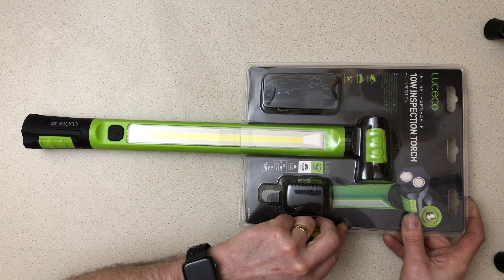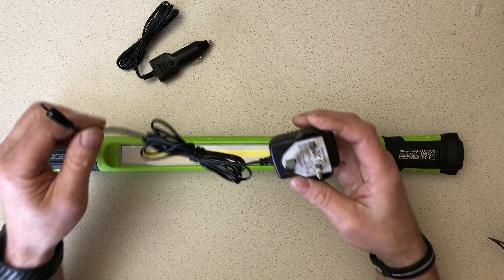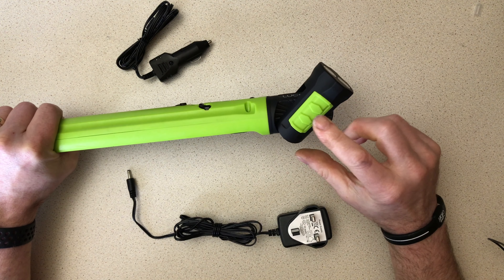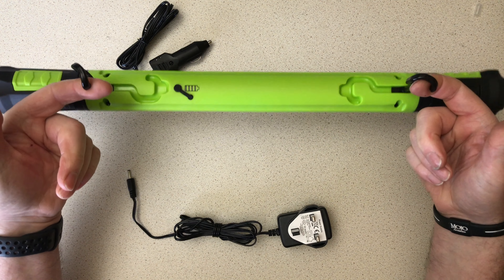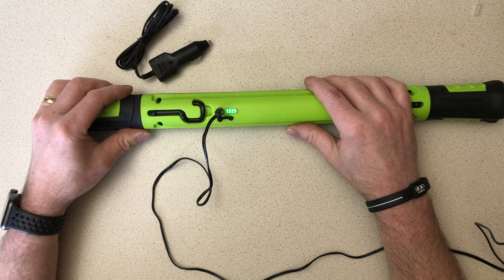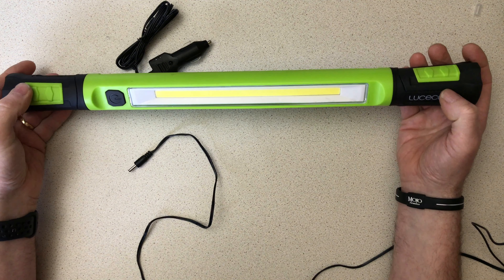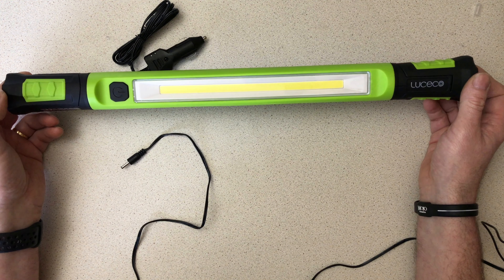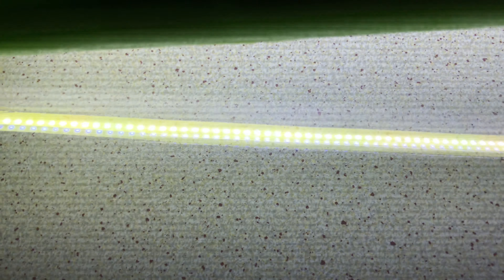Luceco 10w 1000lm rechargeable work light torch LILW100U65-01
The Luceco work light torch (LILW100U65-01) is a very bright, very capable torch. It is approx 50cm long and has an 30cm strip of LEDs' made up of 60 leds’ configured both in series and parallel. Charge time is around 5 hours with a usage time at full output of 2.5 hours. It has 2 brightness levels, 3 if you include off. Each end of the torch has a swivel and bend rachet mechanism allowing multi-positioning of the torch both onto ferrous metal and anything else the hooks will attach to. A car type adaptor is included as is a 240volt UK plug top PSU. The torch has a 4 led animated battery level and charge indicator on the rear near a capped charging port. The torch in my opinion is not water resistant (and is in fact rated only to IP20) at all so keep it in the dry! The colour is a bright green which will at least allow me to find it a little easier than the rest of my tools!

I've been using one for a while and so far the only niggles I have found is the dust cover for the charger port always pops out when I using the torch, the magnets do come out but after glueing them back in I have no further trouble here and lastly the ratchet ends come loose but if you pop off the little green covers a pozi screw can be tightened. Again, no further issues after doing this once.

The best price I could find the torch was from Tool Station, and as I write (Feb 2020) it’s around £35.

This gives me a boost to go onto making more content that I hope you will find interesting. Thanks.